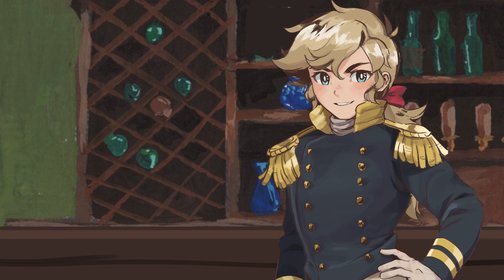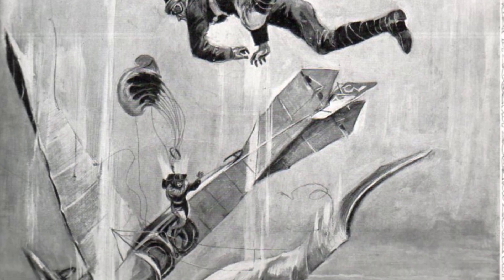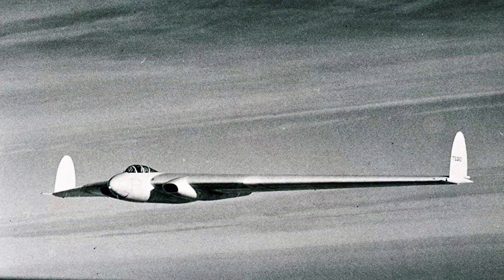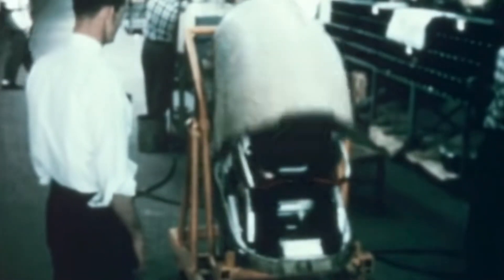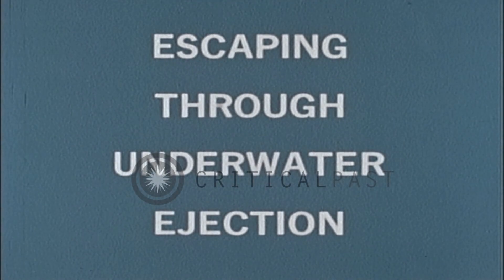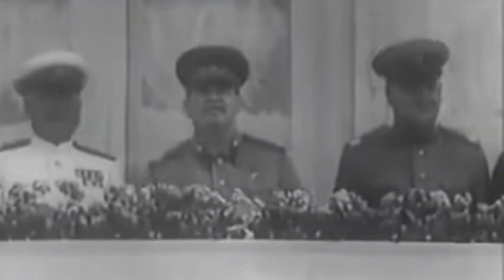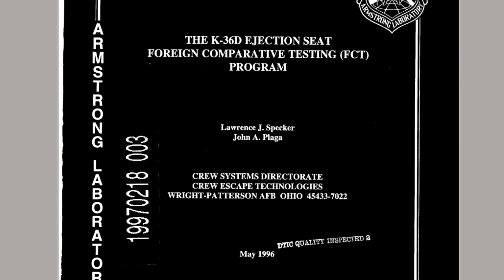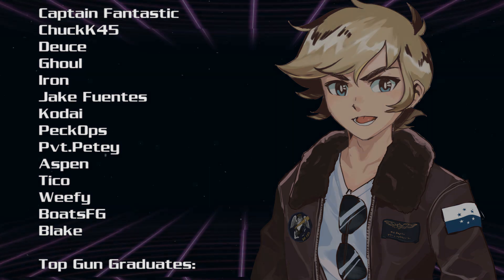The History of the Ejection Seat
For almost a century, this life saving device has changed aircraft around the world!

Chronicler, Fighter Tales Soundtrack

THE K-36D EJECTION SEAT
FOREIGN COMPARATIVE TESTING (FCT)